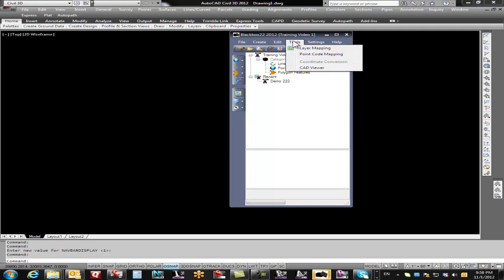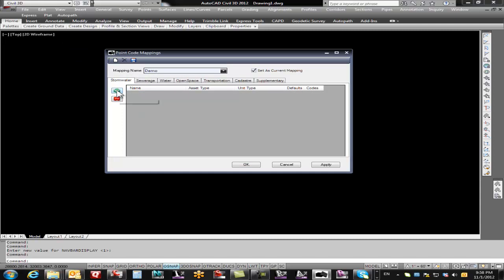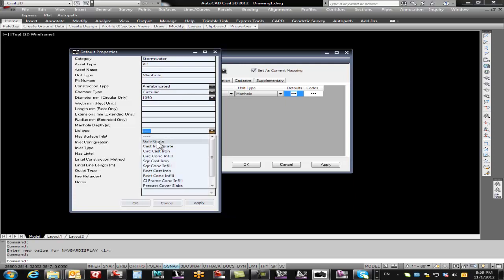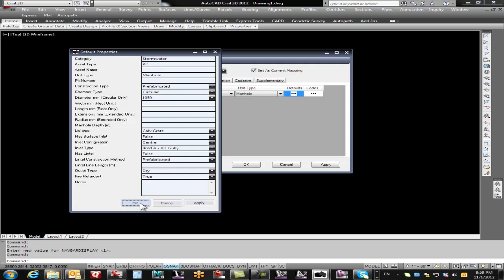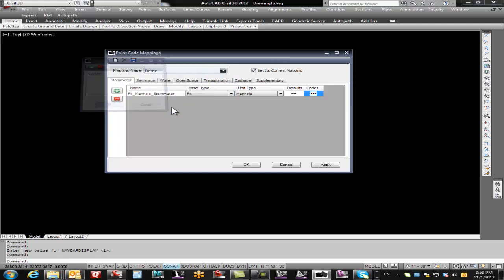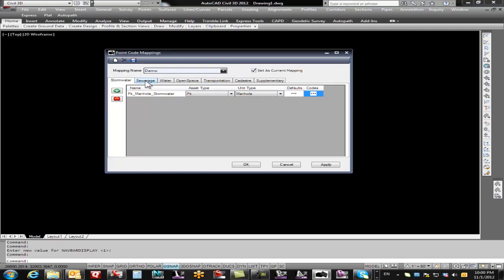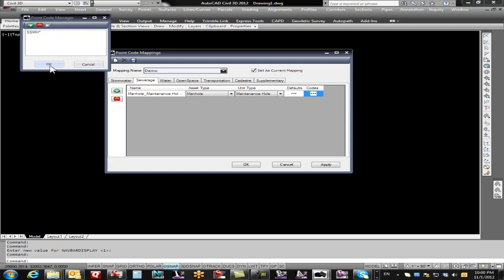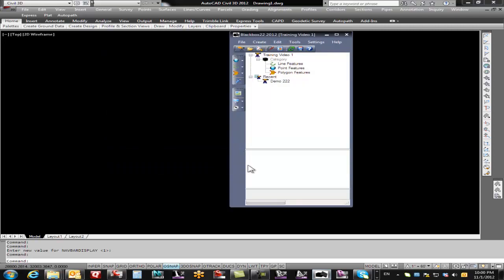blackbox22 Video 2 Point Code Mapping